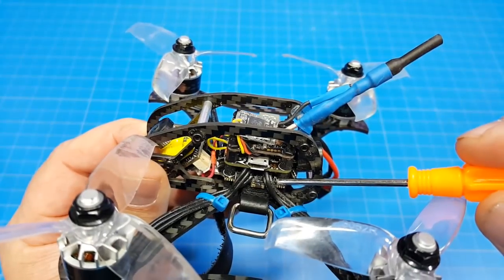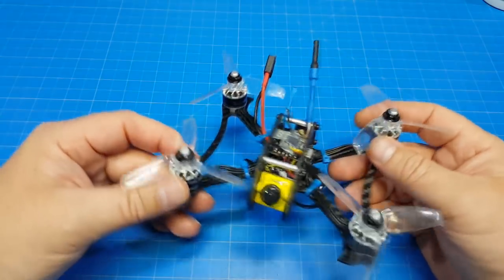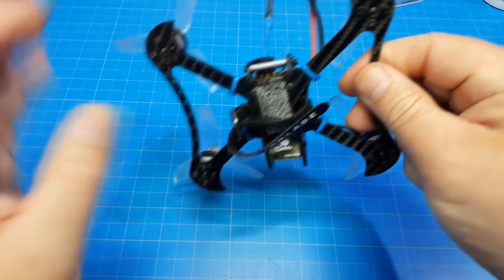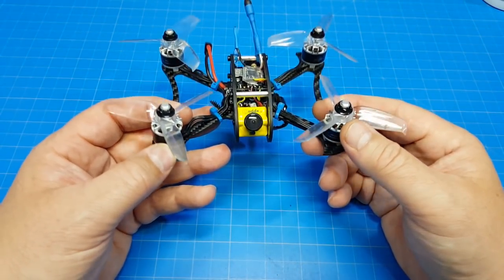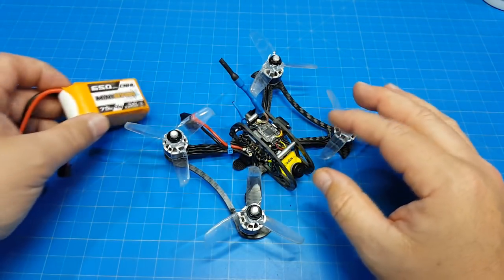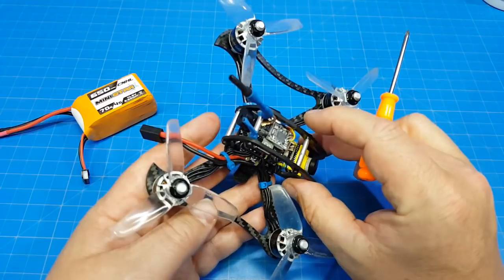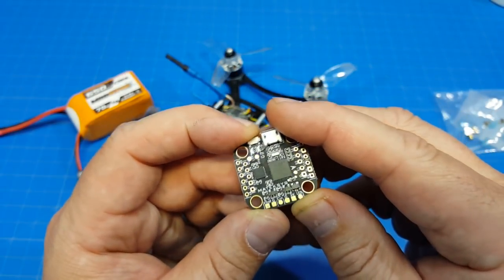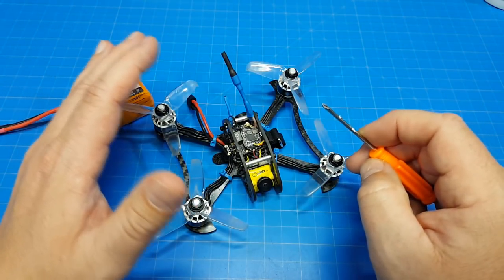Kamori - FlexRC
To much motor, I void the warranty and crack the frame.
I miss spoke in the video. That is an xt30, twice now I have done that!
Approximate build price $210

All the stuffs I use
Tranis X9D Plus
FatShark HD3
La Forge w/Diversity
Favorite Parts
Bench/Radio FPV screen

As a ChinaHobbyLine Team Pilot, Thank you CNHL bringing more and longer flights to micros. for batteries.